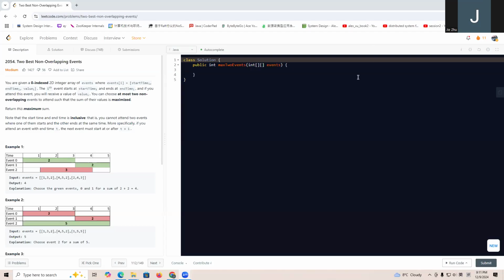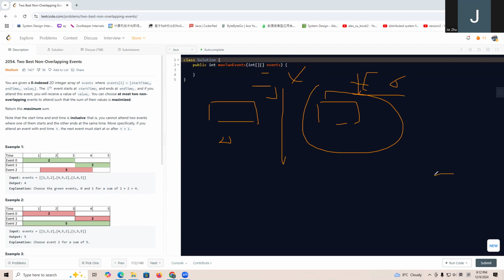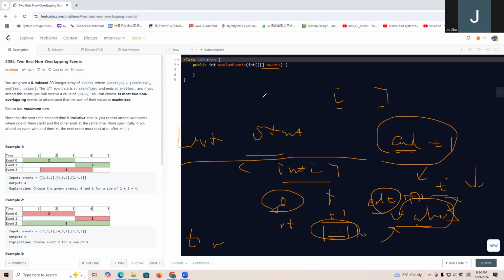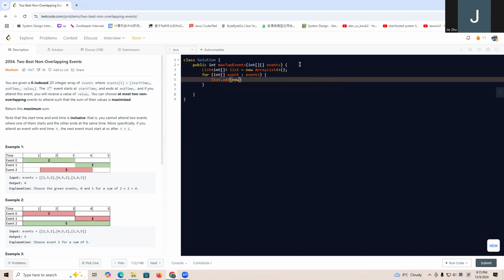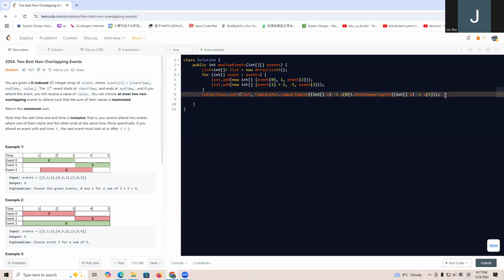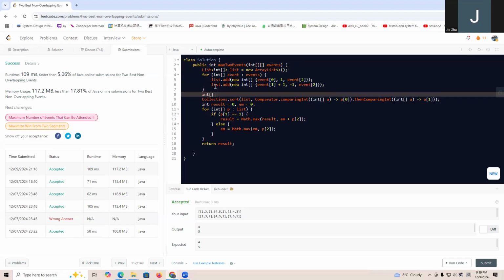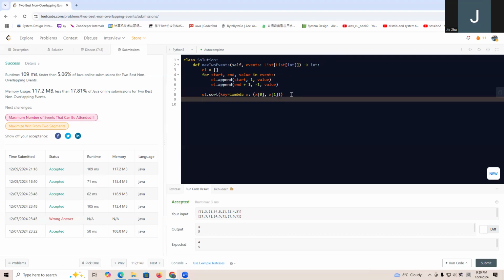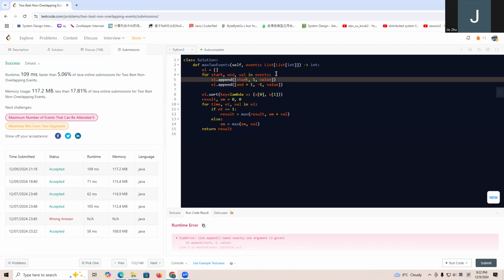2054. Two Best Non-Overlapping Events